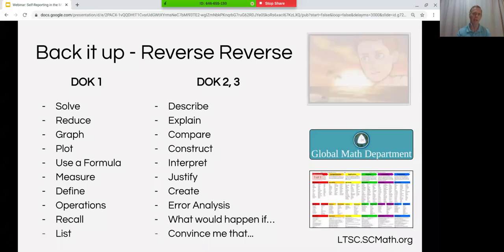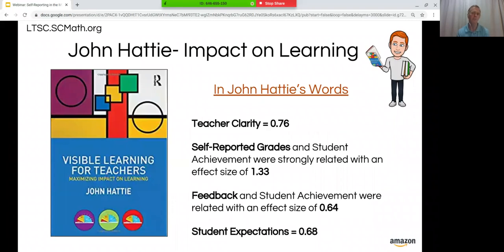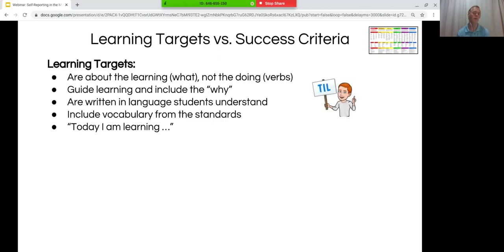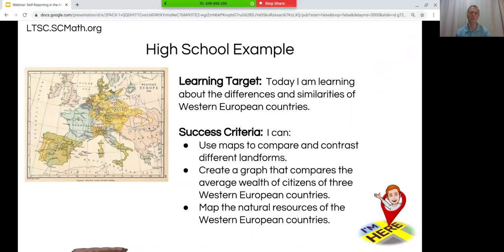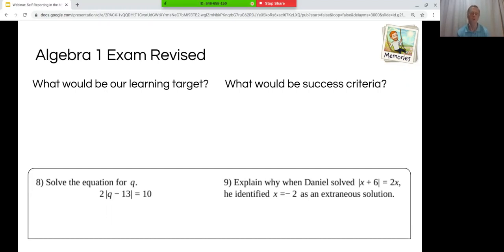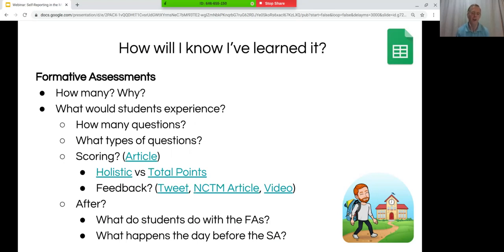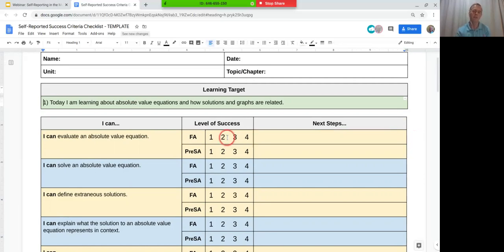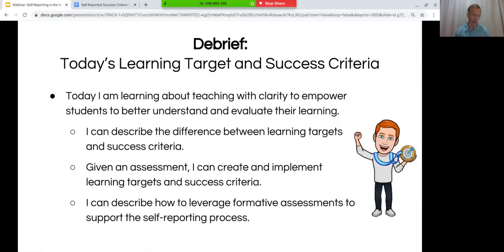ATMOPAV Spring 2020 Webinar: Dan Kaufmann (Wilson School District)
Title: Leveraging Learning Targets and Success Criteria to Empower Students to Self-Report their Grades

Speaker: Dan Kaufmann

How do students know what they know and know what they don't know? Are they able to articulate what they are learning, why they are learning it, and how they know they've learned it? This session will explore the use of learning targets and success criteria in the classroom to empower students to self-report their level of understanding.